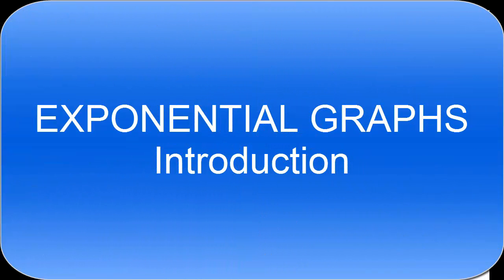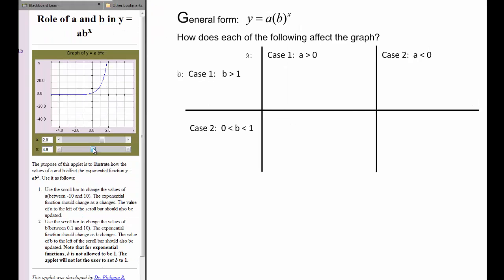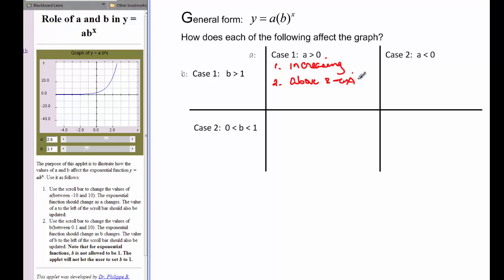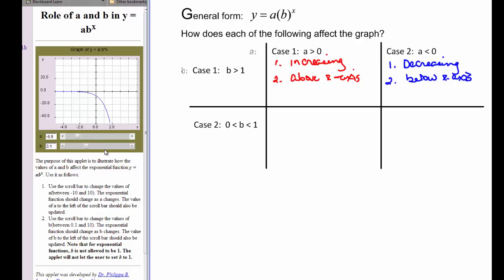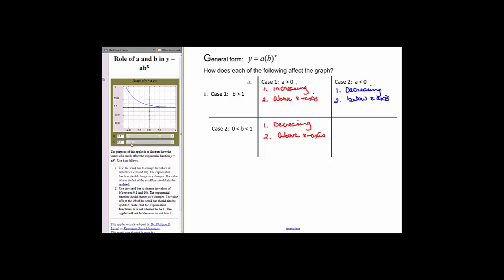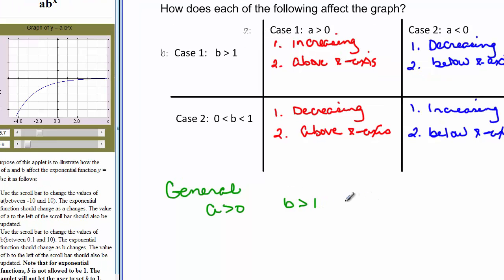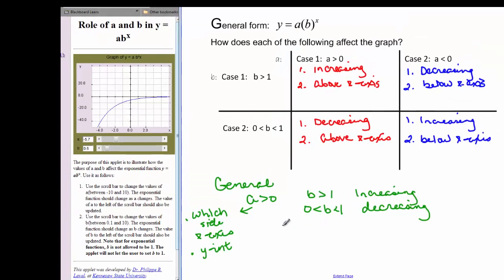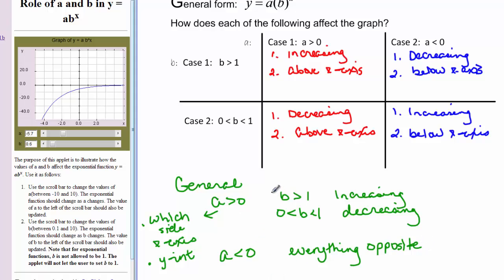110-25 Exponential Graph Introduction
Learn how a and b affect the graph of an exponential functoin